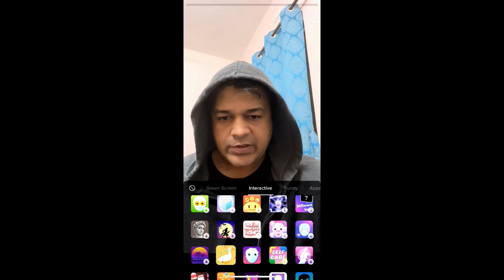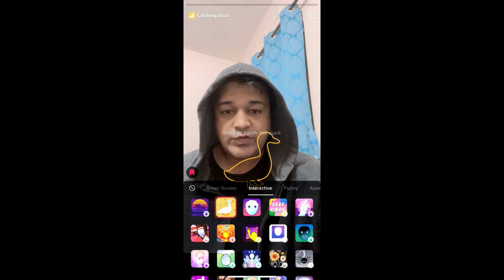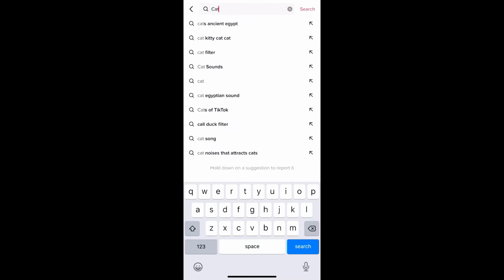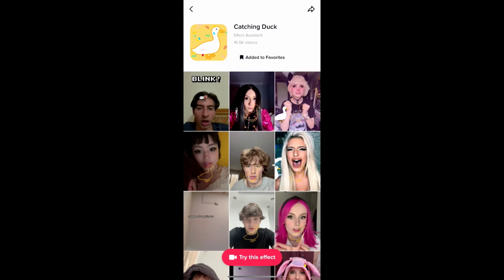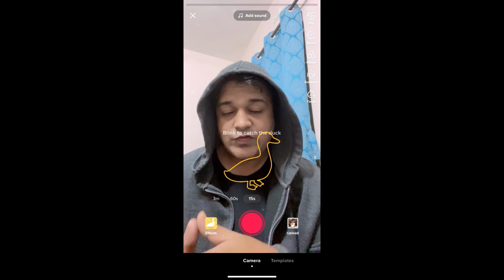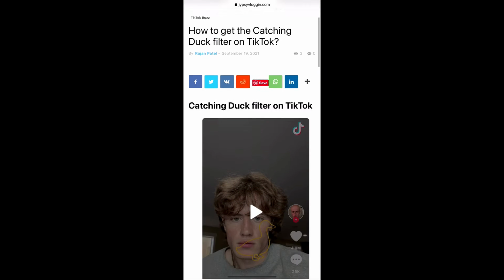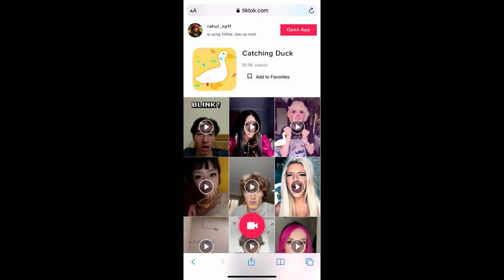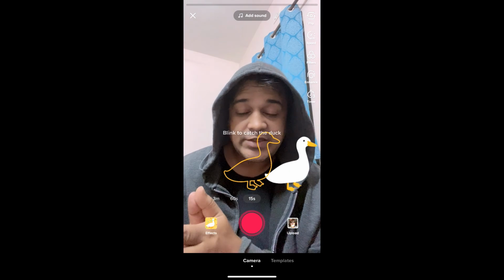How to get the catching duck filter on TikTok